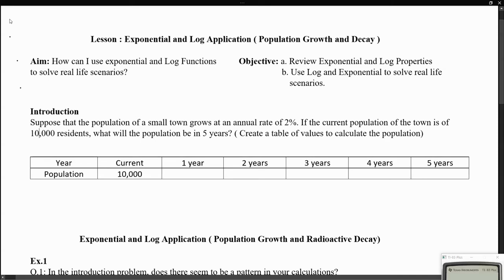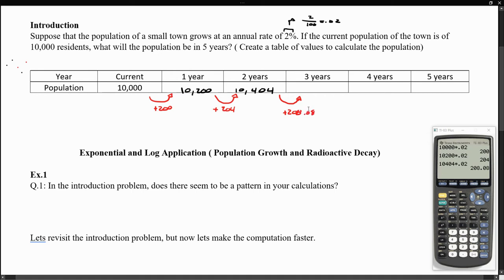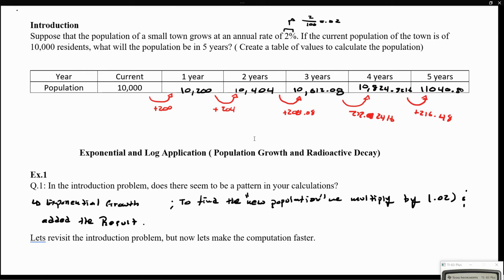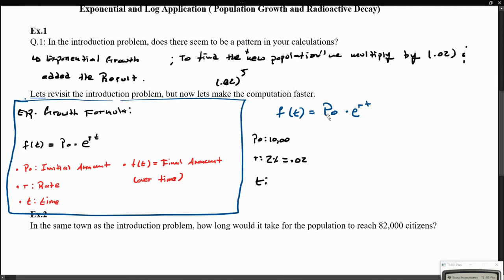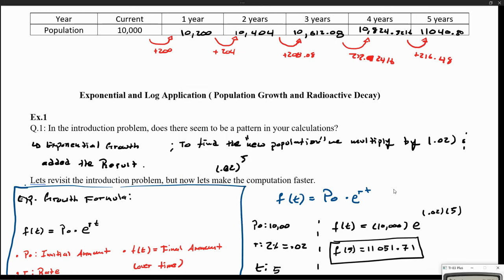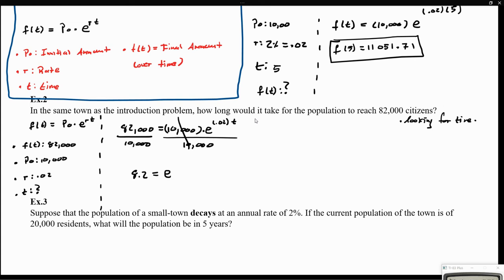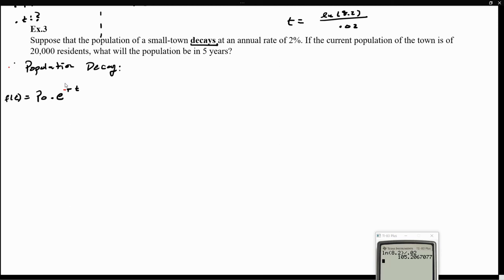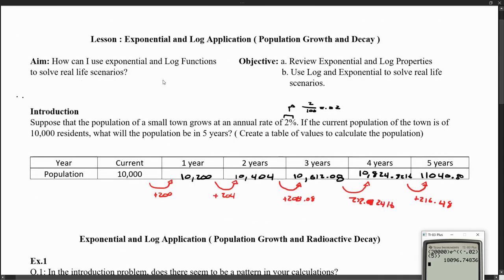Exponential and Logarithmic Application ( Population Growth and Population Decay)